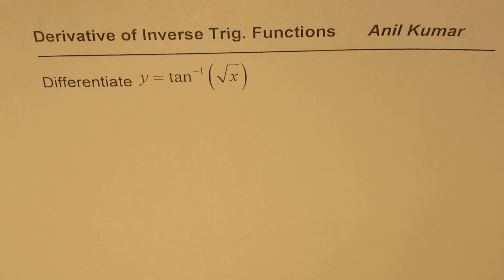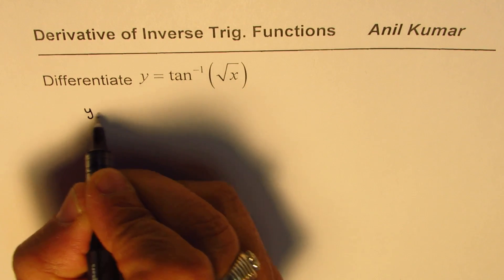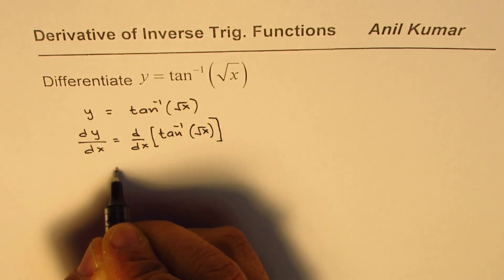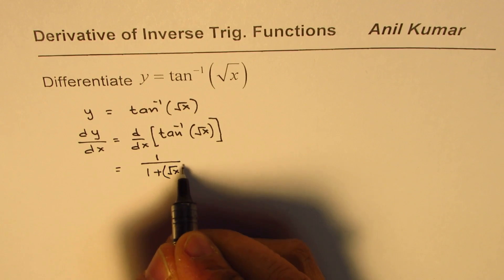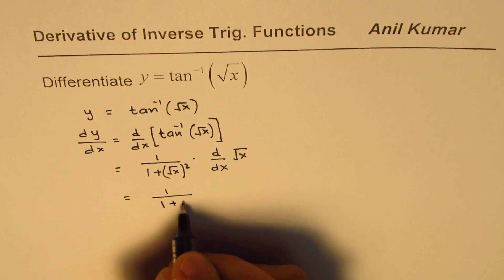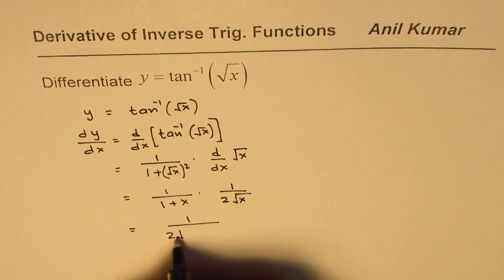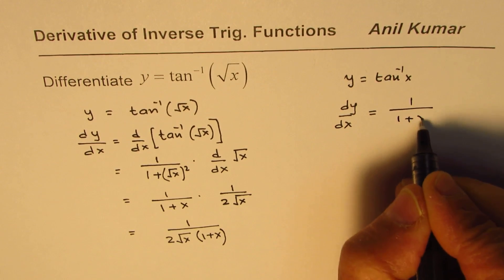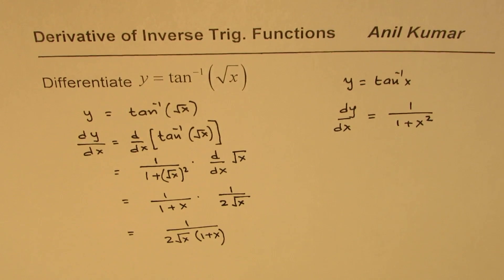Differentiate Tan inverse Trig Function with chain rule